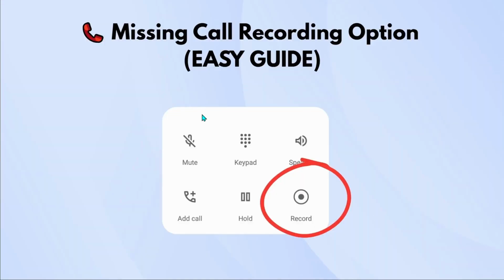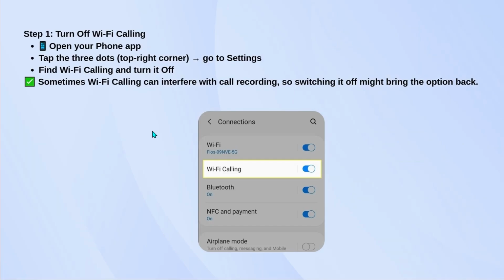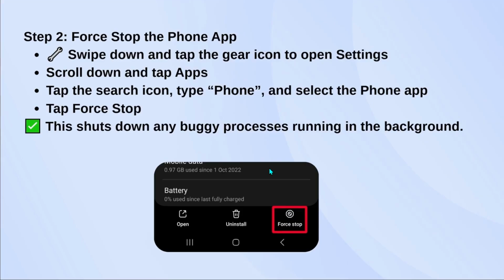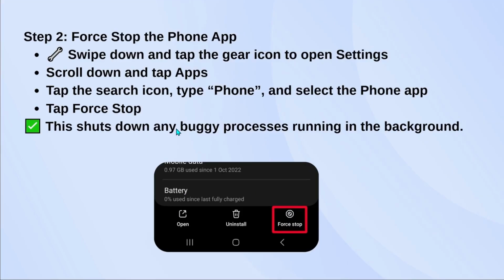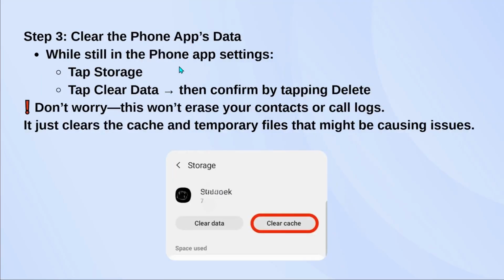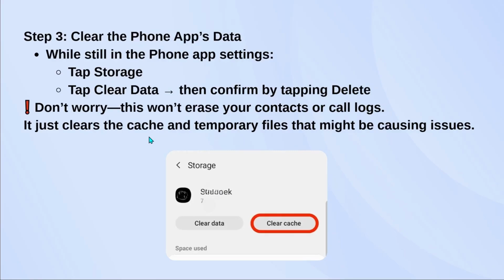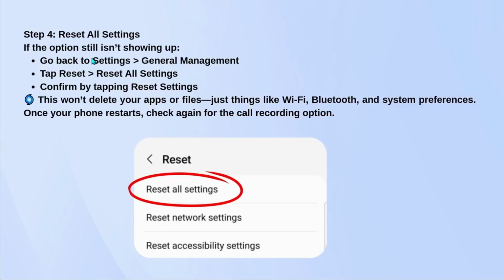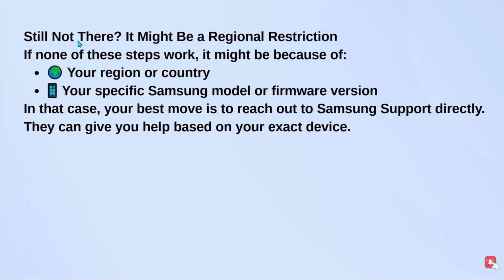How to Fix Call Recording Option not Showing on Samsung - 2025 (Easy Guide)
How to Fix Call Recording Option not Showing on Samsung
In this video, How to Fix Call Recording Option not Showing on Samsung is explained step by step so you can enable call recording easily. Learn how to activate call recording, check Samsung phone settings, and troubleshoot missing features to make your calls record without issues. This guide covers all Samsung models and ensures your call recording works properly.